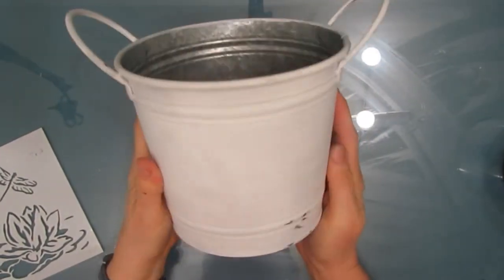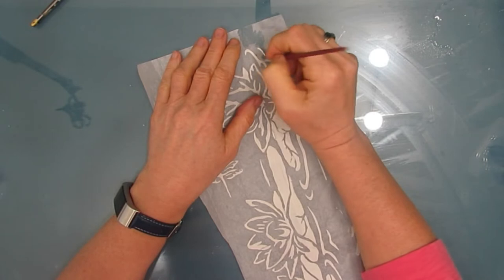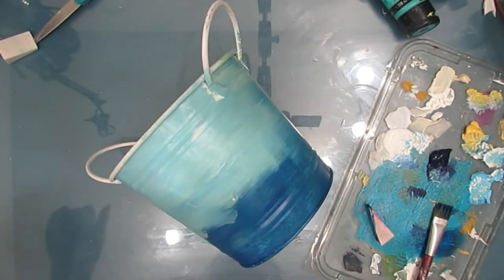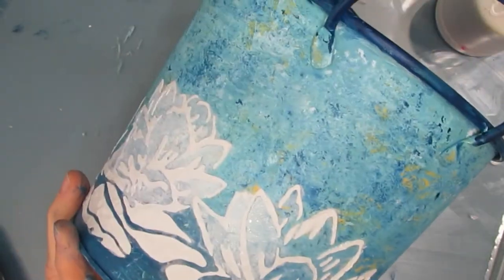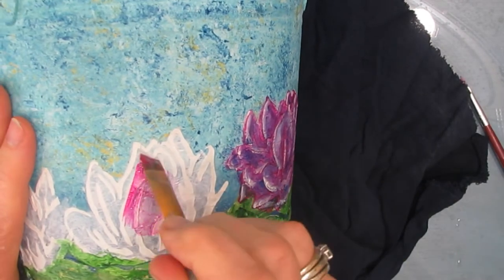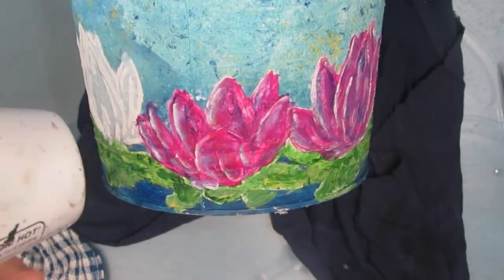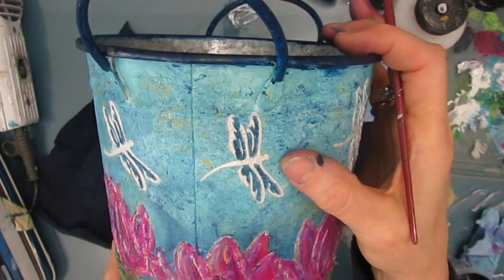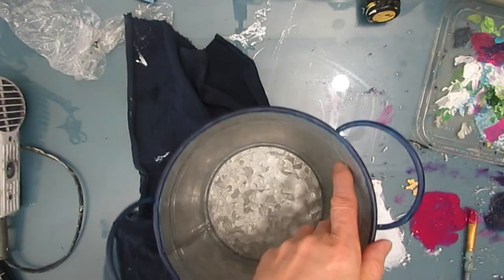Mixed Media Home Décor- How to Put Modeling Paste Through a Stencil onto a Curved Surface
MYSTERY SOLVED
Watch my YouTube tutorial to learn how to apply modeling paste  through a stencil onto a curved surface. It's easy when you know the secret. Use this technique to create home decor items like this galvanized bucket.

I serve on both the design team for Ninnysnapkins and a brand ambassador for The Crafters Workshop. I receive free and/or discounted products from them but the ideas, opinions and creations are  my own.

NinnysNapkins  product line  includes a wide variety of paper craft supplies perfect for mixed media, art journaling, scrapbooking, decoupage  and cardmaking. Ninny's  ships internationally.

                   ATTENTION VIEWERS FROM CANADA, UK, ITALY, FRANCE OR GERMANY
                       Amazon.com links I share will NOW redirect you to your Amazon store.